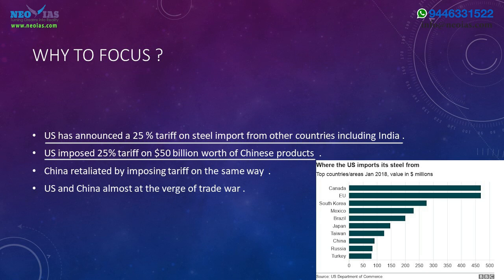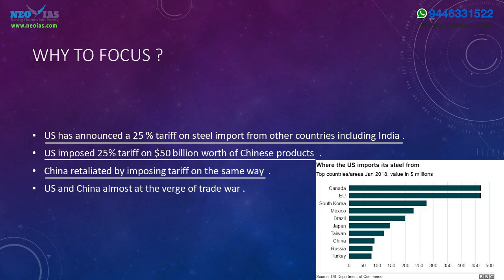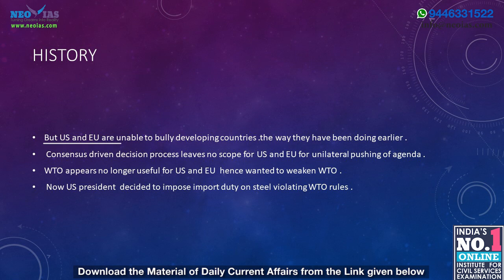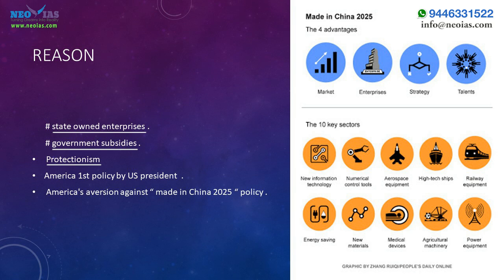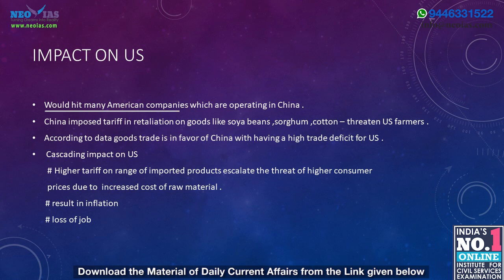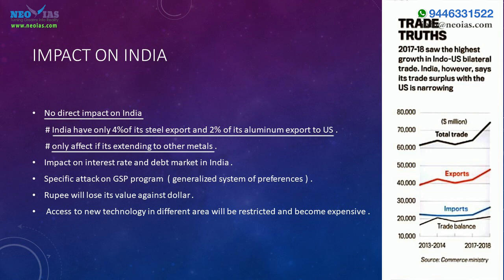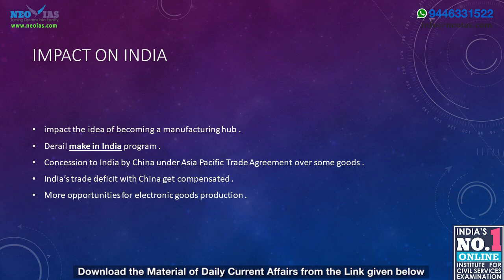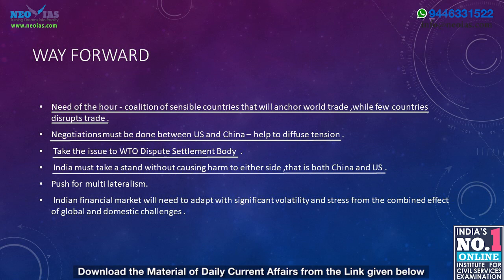32. US-CHINA TRADE WAR | LUCID MAINS CURRENT AFFAIRS 2018 | EKAM IAS